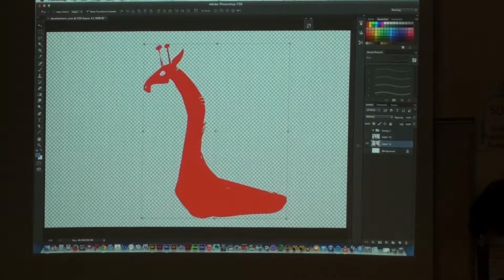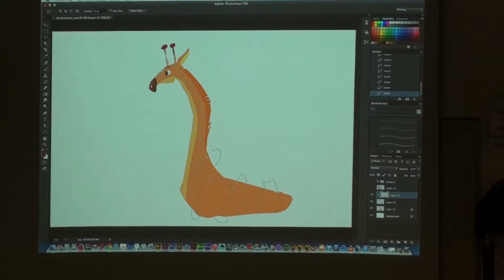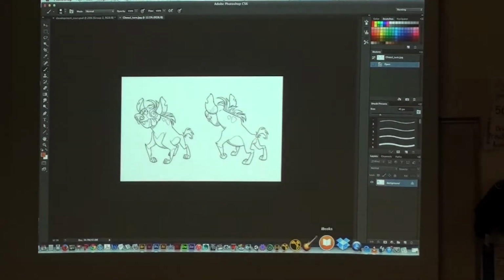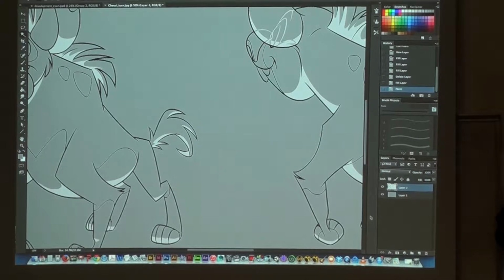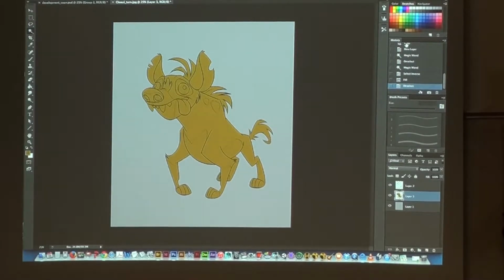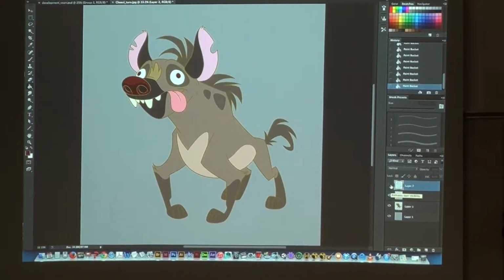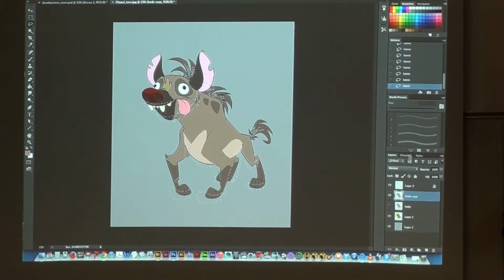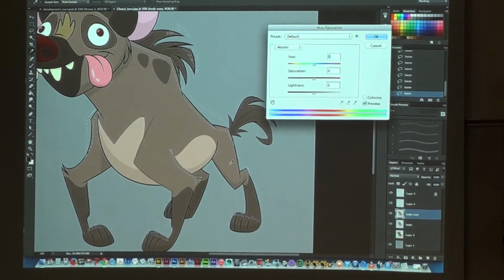Jose Zelaya Worksop '15 part 5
Jose Zelaya Workshop '15 part 5